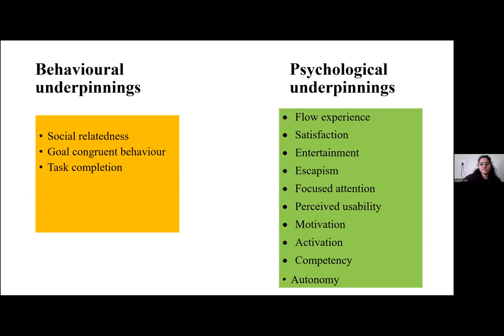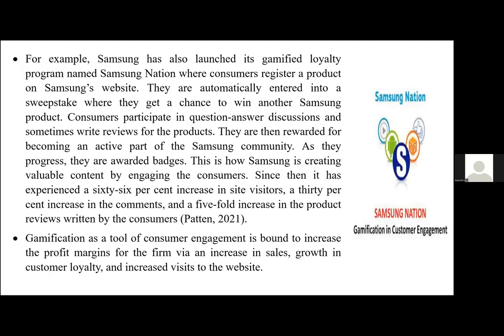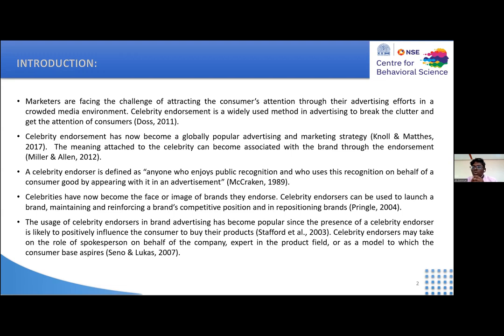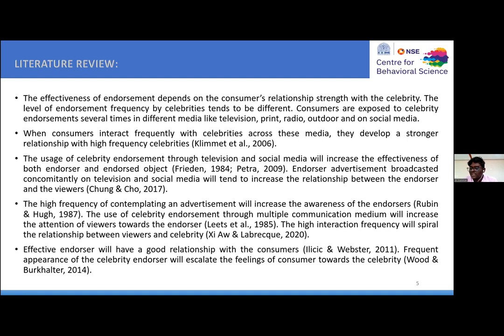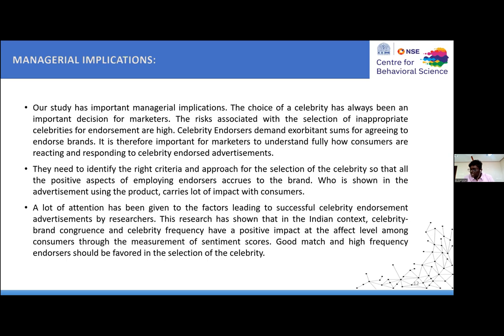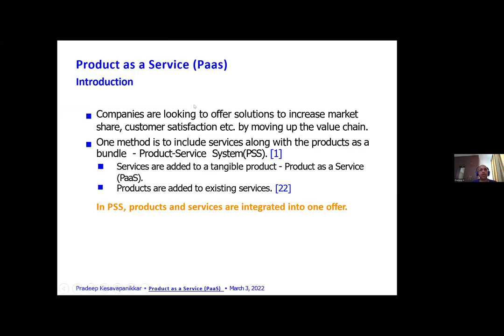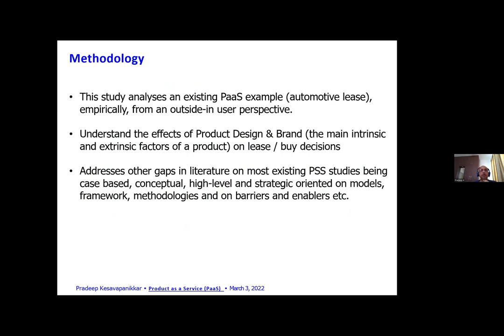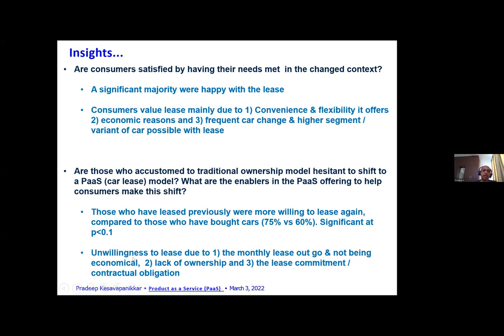BSIM 2022 by NSE Centre of Behavioral Science (Session 2)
The next three paper presentation includes Gamification as an effective tool for enhancing Consumer Brand Engagement (CBE) by Gurpreet Kaur, Research Scholar, Punjab Agriculture University, Ludhiana

Sentiment analysis of a celebrity-endorsed advertisement by M. Sivaranjan, Gnanam School of Business

Effect of Brand and Product Design in Product as a Service: An Automotive Practice Evaluation of Customer Lease versus Buy Decision
 by Pradeep K., Research scholar, IIT Madras